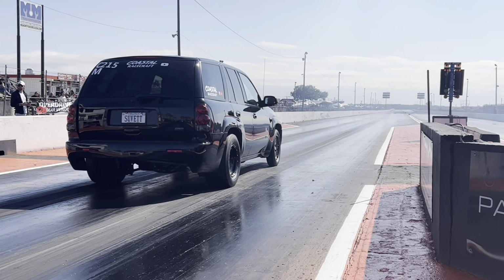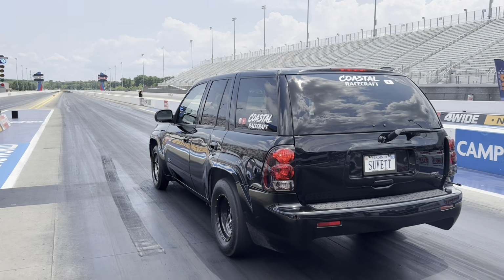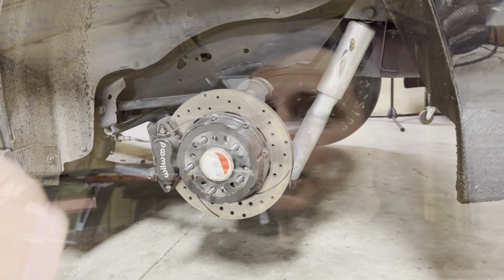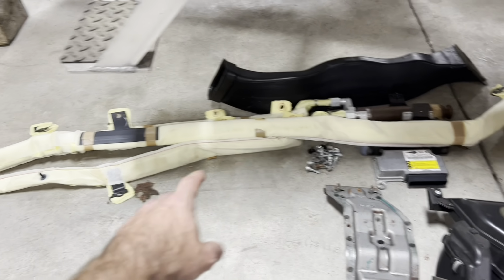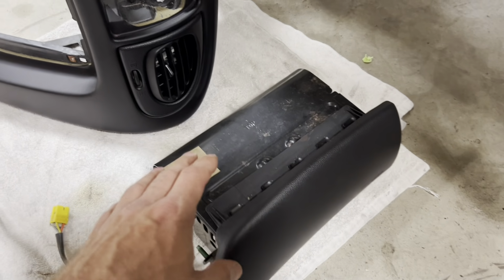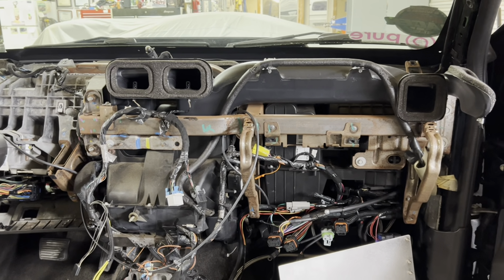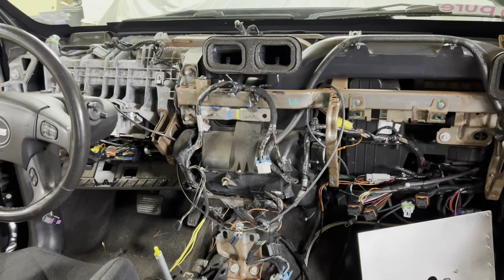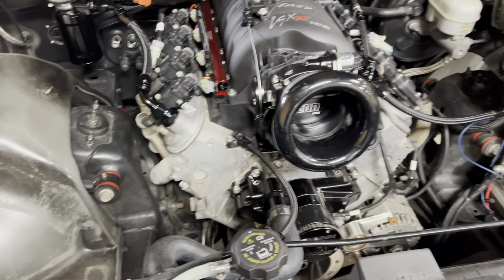We’re Taking This Cam Only Record Too Far? - What A MESS!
The Trailblazer SS Is getting some major weight reduction upgrades in our final attempt to get this cam only TBSS’s record￼!